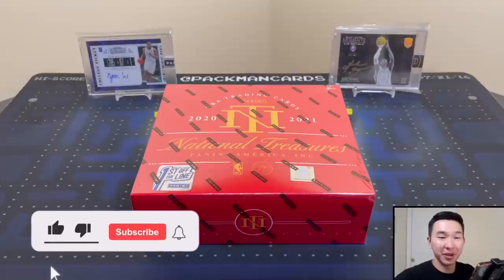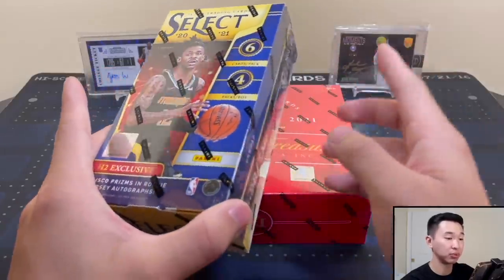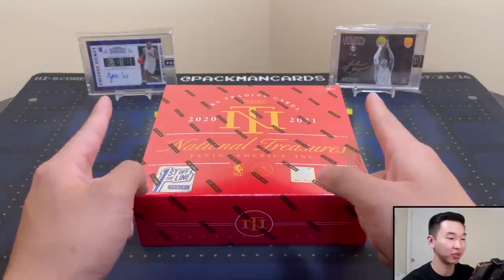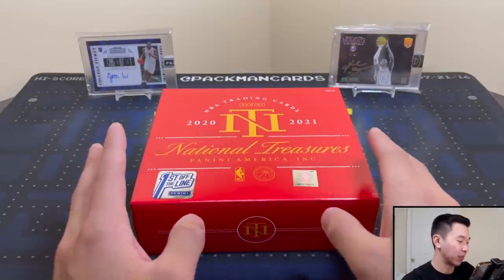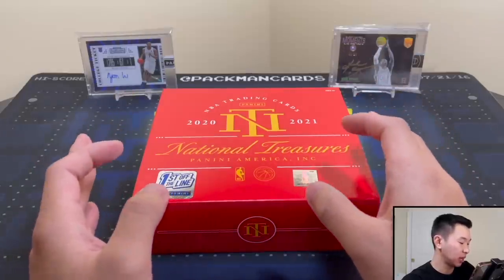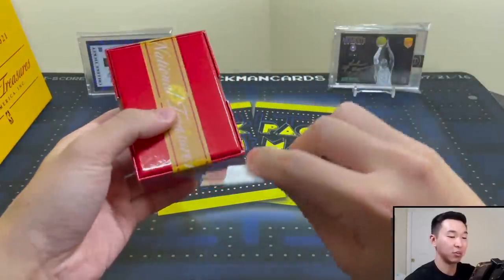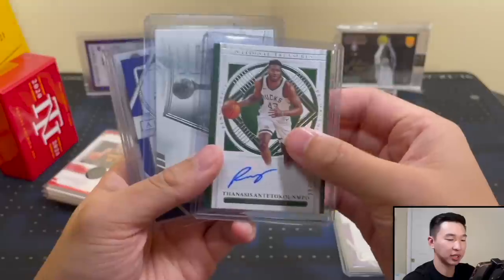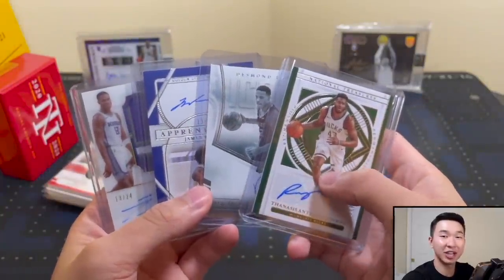$6000+ BOX! | 2020-21 Panini National Treasures Basketball FOTL Hobby Box Review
I am opening a FOTL hobby box of 2020-21 Panini National Treasures Basketball for our next sports card pack opening/product review! The hobby boxes have an SRP of $1250 (resale is over $3500 for hobby and over $6000 for 1st/First Off The Line). This product comes in 4-box cases. Every hobby box contains 1 10-card pack. Expect 4 autographs, 4 memorabilia cards, 1 base/parallel, and 1 1/1 printing plate per box. FOTL boxes contain an exclusive bonus purple (#/24), gold (#/8), or blue (#/3) RPA. These boxes come with chances at pulling the “true” rookie patch autos (RPA) for the 2020 NBA Draft Class, logoman autograph/memorabilia cards, 1/1 Platinum parallels, Crossover RPAs featuring the 2010 & 2011 RPA design, Personalized autographs with inscriptions, autographs of LaMelo Ball, Anthony Edwards, Tyrese Haliburton, & James Wiseman, and more! This is one of the most popular high-end sets Panini releases. These boxes are extremely risky but have the highest ceiling of any product. You can get a box for yourself from your local sports card hobby shops, eBay, and online retailers/sellers. Overall, I would rate this product a 5.5/10. Good luck if you try one for yourself!

I am giving away a 2020-21 Select H2 box! Here are the steps to enter:

1.) Like this video
3.) Leave a comment on this video that includes what your favorite sports card product is and why

The winner will be chosen via random comment picker on IG live (some random time that night). The results will also be posted on my Community tab here on YouTube. If they haven’t met every qualification prior to being picked, we will redraw to find a new winner. This is open to international participants (international participants must cover the additional shipping costs). Only one entry is allowed per person. To make it fair to others, please do not make additional entries on multiple accounts.